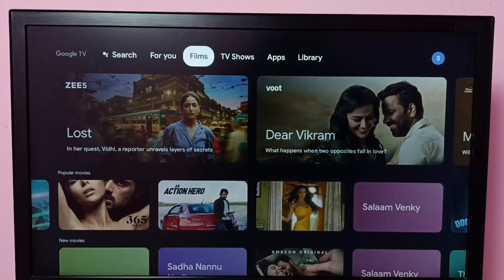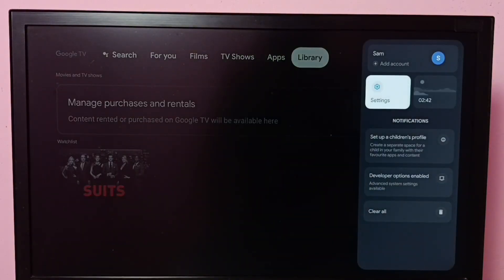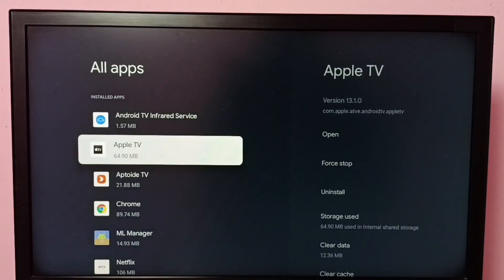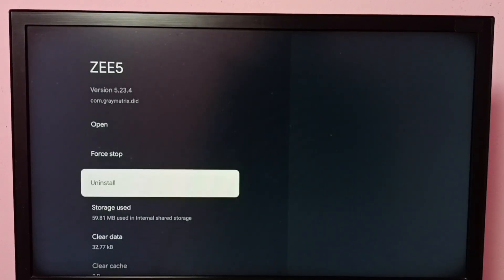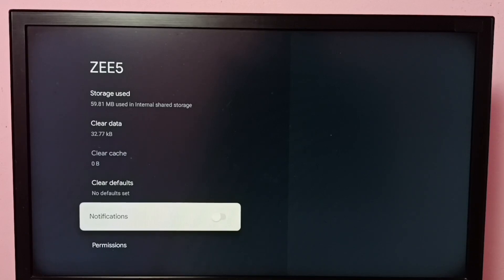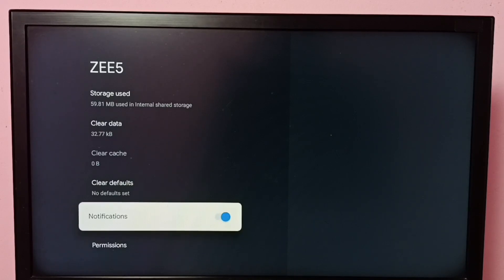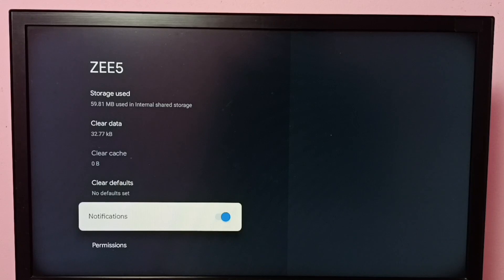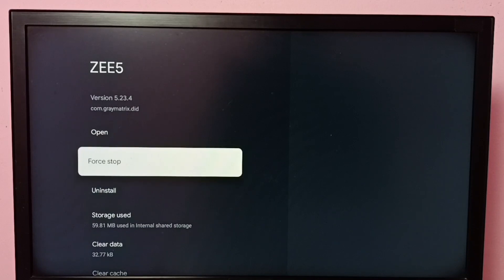Google TV : How to Turn OFF / ON Notification of ZEE5 App in any Google TV Android TV